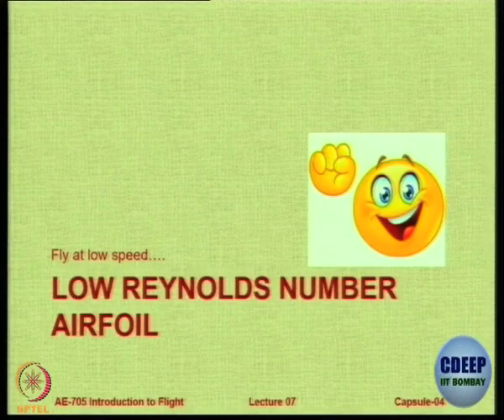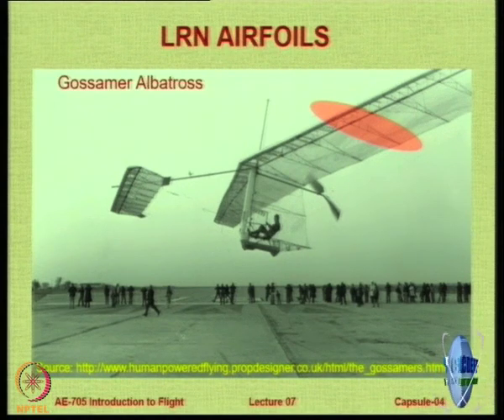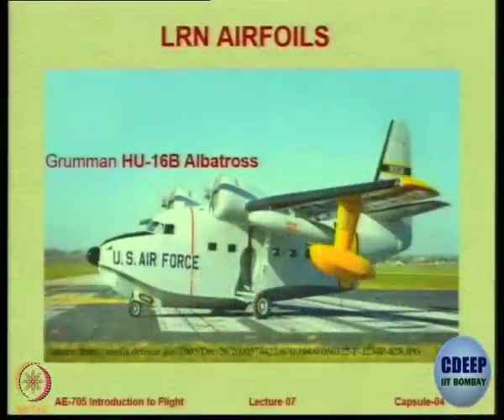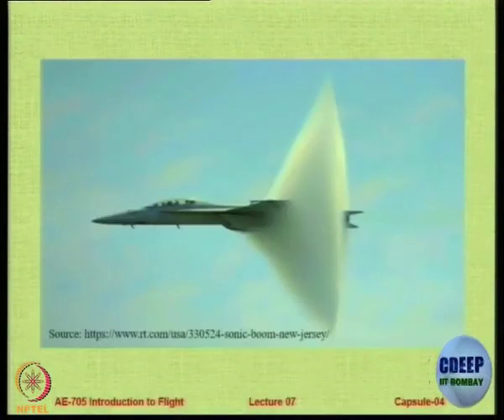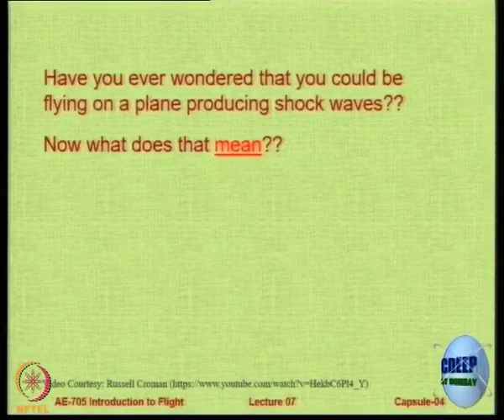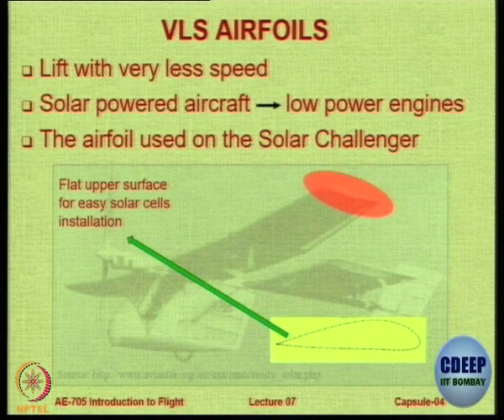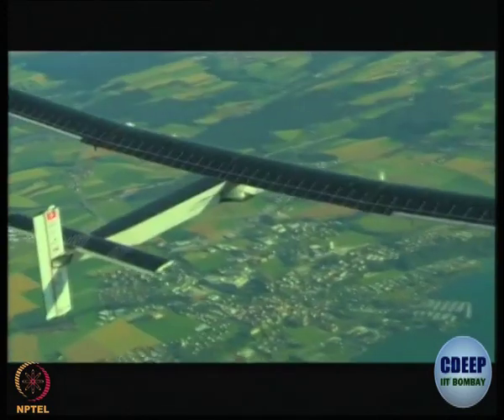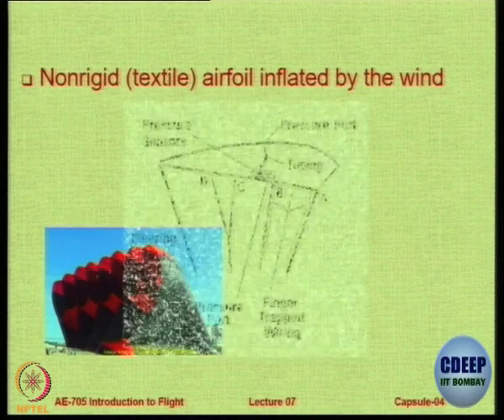Week 5-Lecture 25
Lecture 25 : Low Reynolds Number Aerofoils